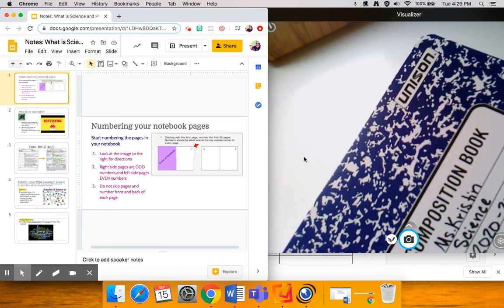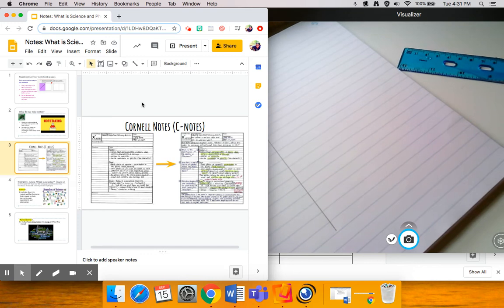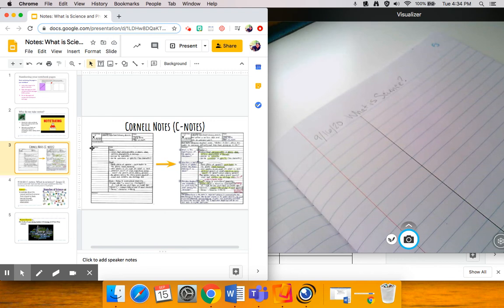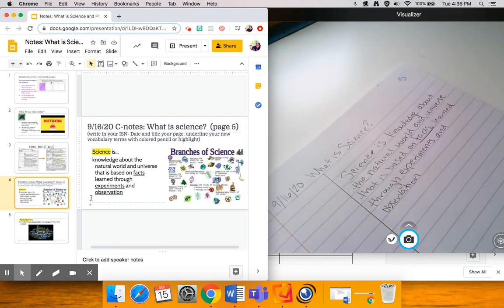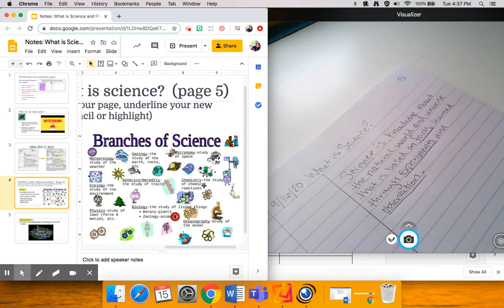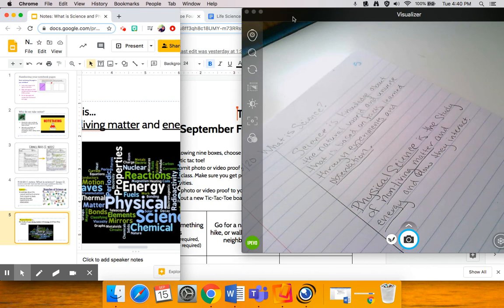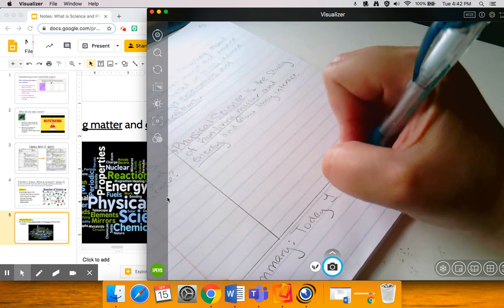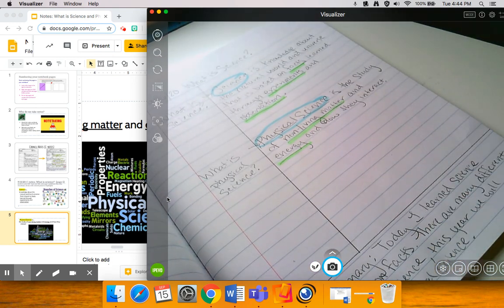9/16/20- BC Science: Notes- What is Science?